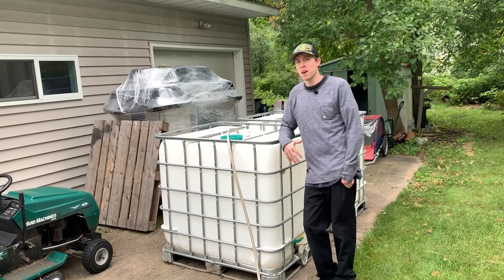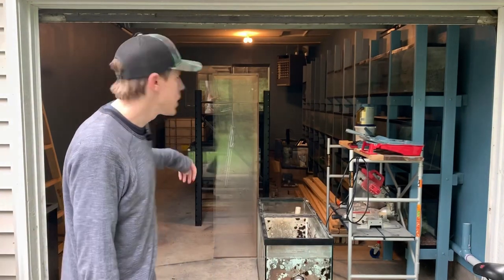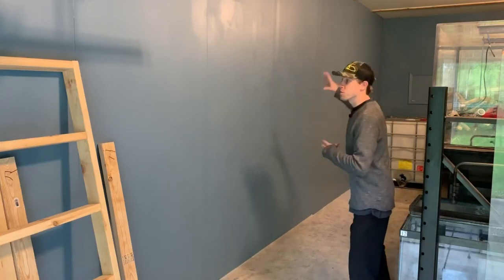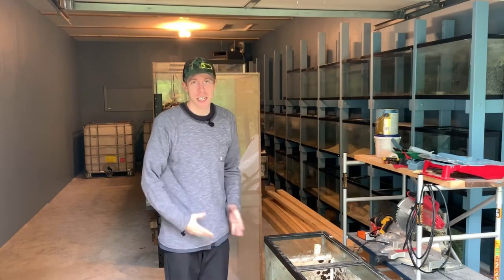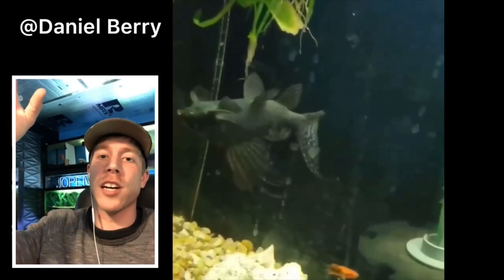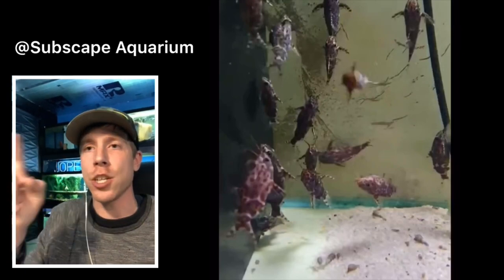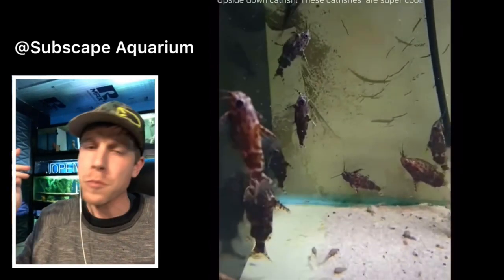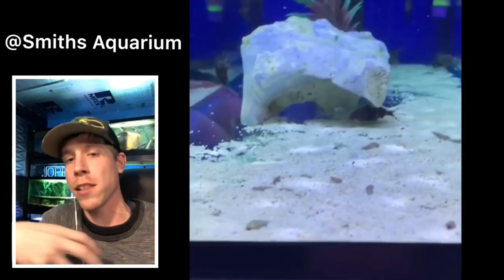Upside Down Catfish Tank Care & Size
Aquarium Upside Down Catfish Tank Care and full size growth is our topic today. These catfish are super interesting and great fish tank additions. They’re part of the synodontis catfish genus species.